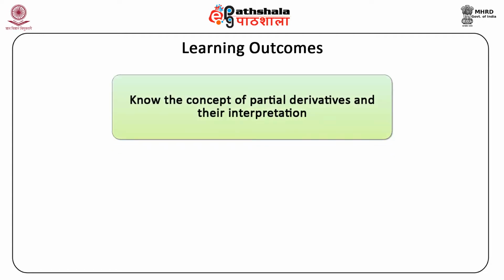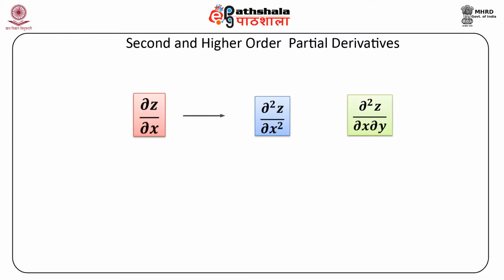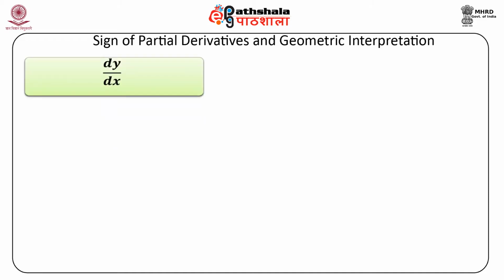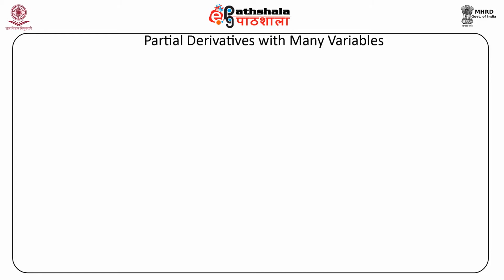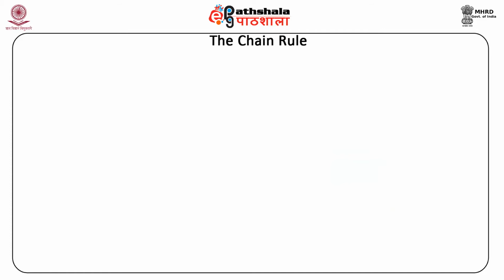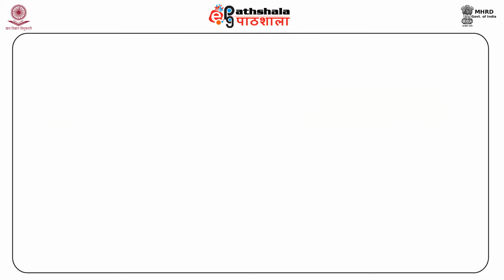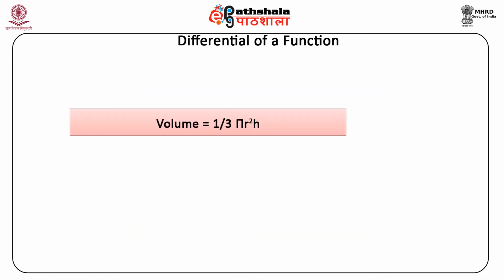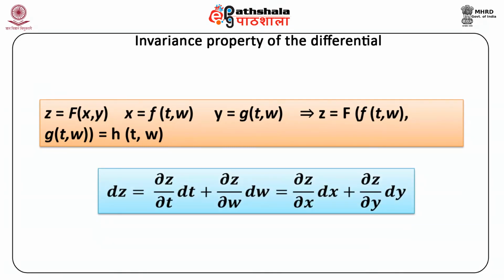Economics P-01 M-14. Partial derivatives